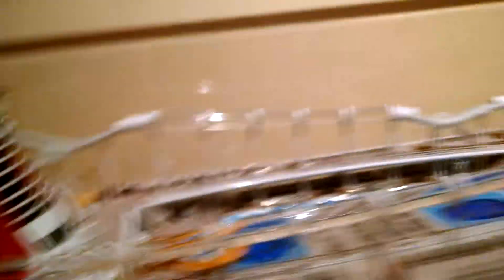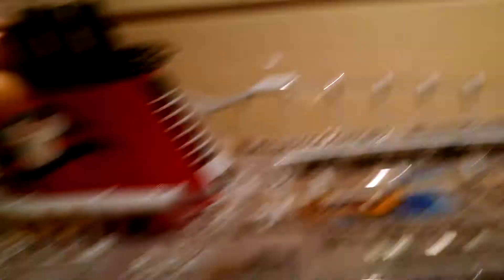Aulani Nov 2014 Part 4 - DVC preview center